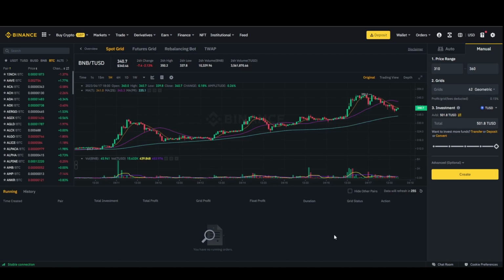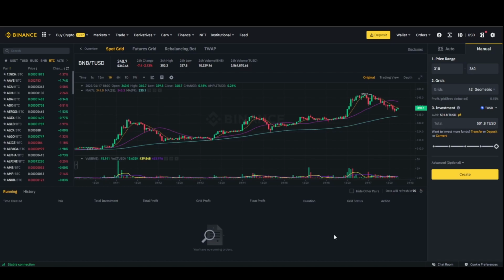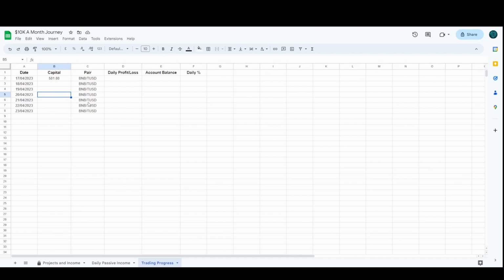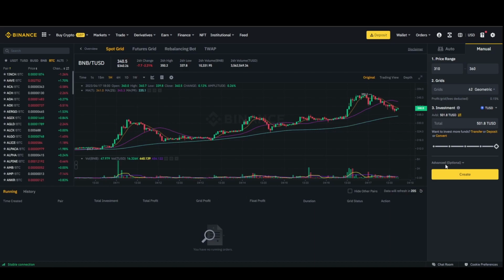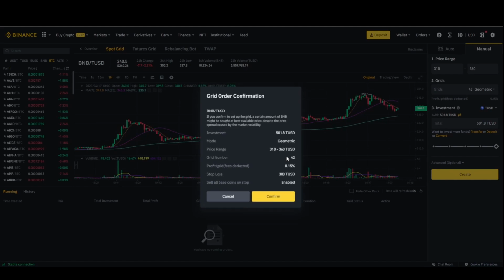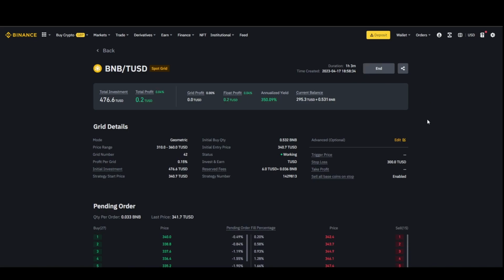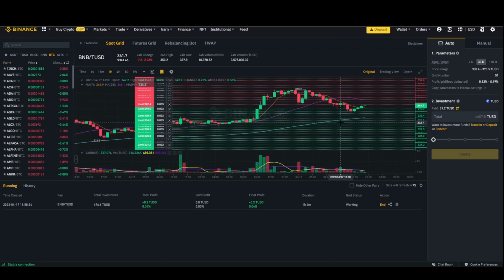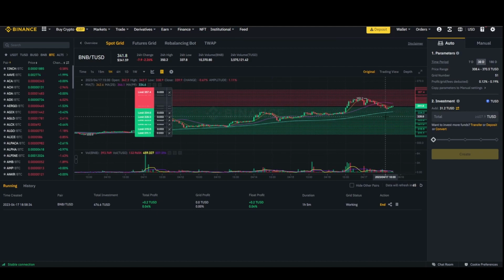BINANCE SPOT GRID TRADING BOT - PART 2 (It has begun!!)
This video I start the spot grid trading bot on Binance. Very excited on this with trades already happening.

Shoutout to @BinanceStuff for the advice on the pair choosing.

Updates to follow on progress of this mini journey, either tomorrow or the day after.